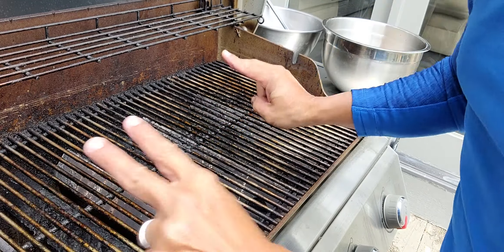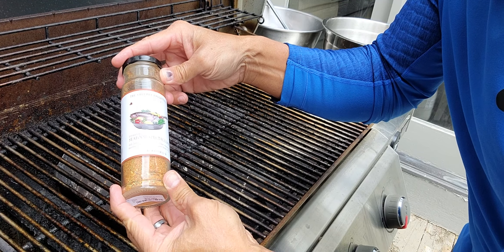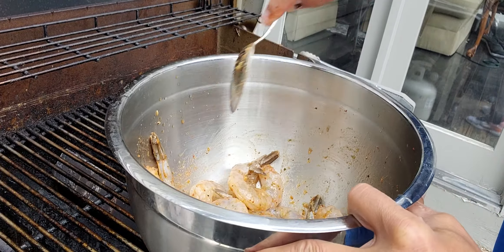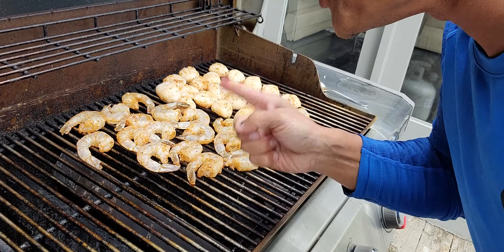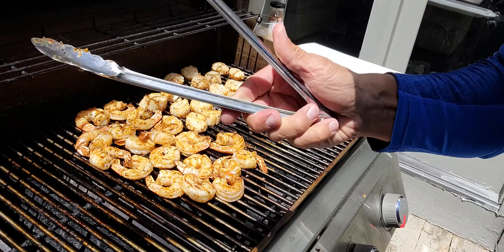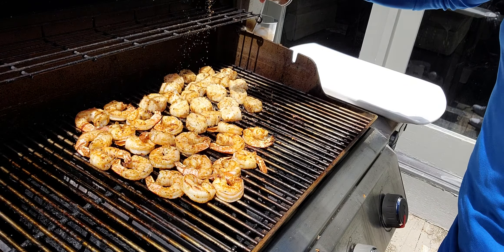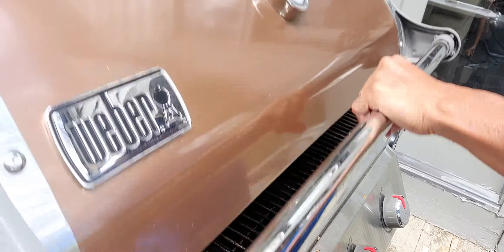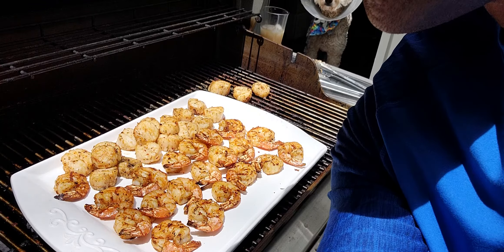How to grilled Shrimps n scallops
How to grilled shrimps n scallops can bring it to picnic n travel, keep it cool ready to eat.